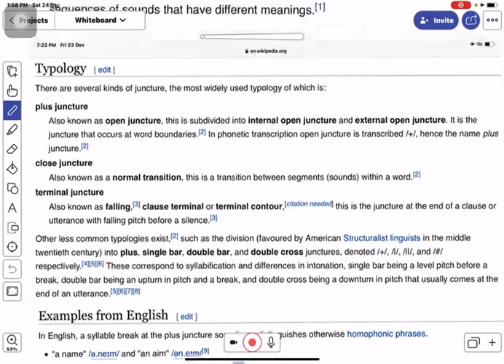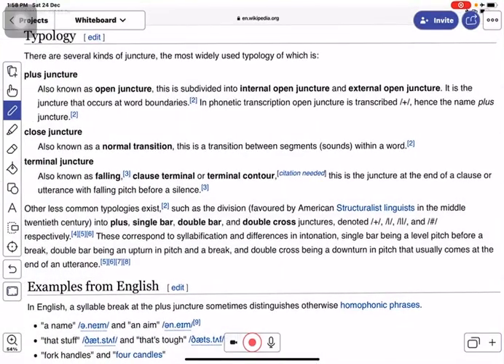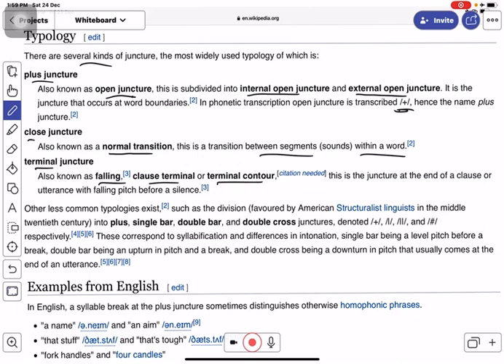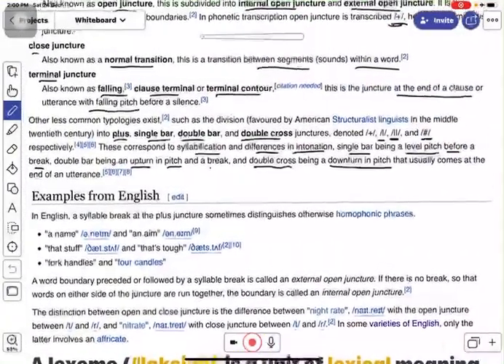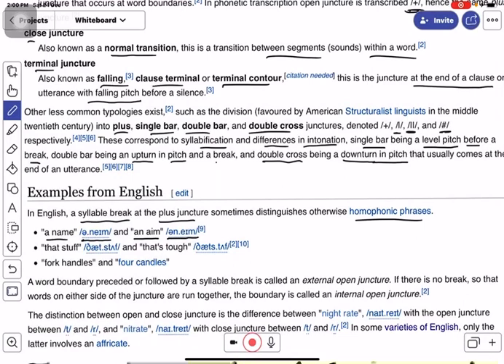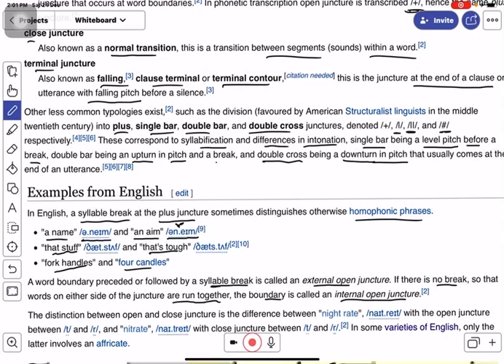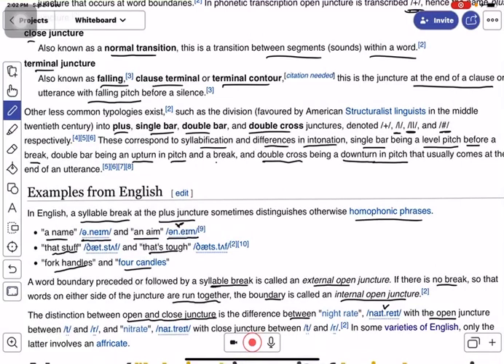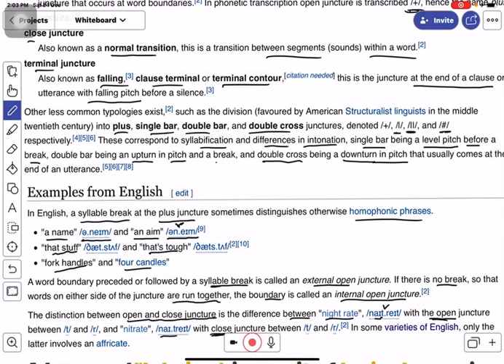Juncture in linguistics